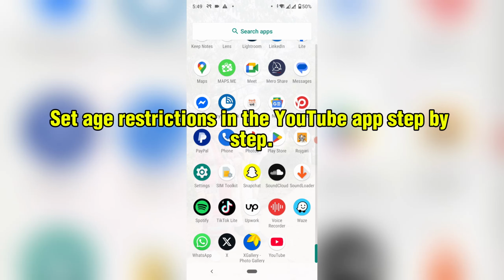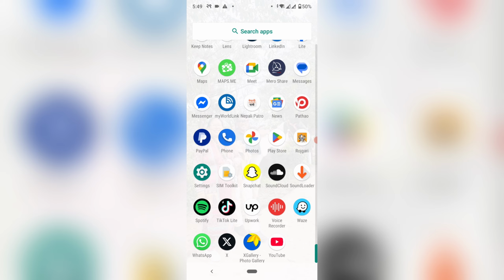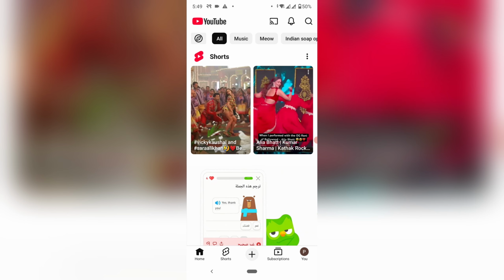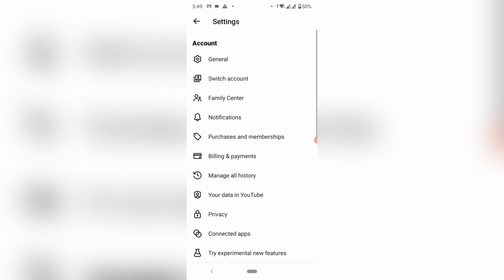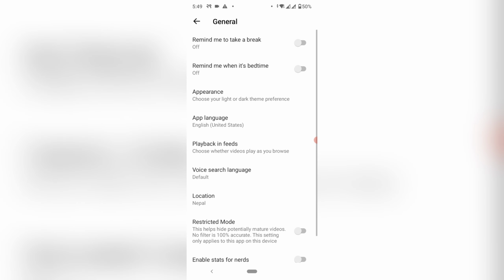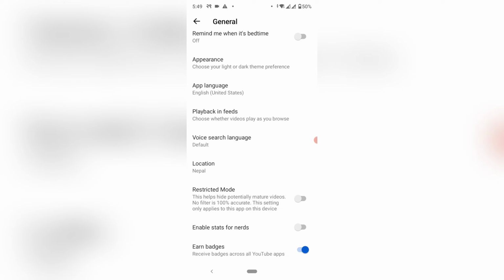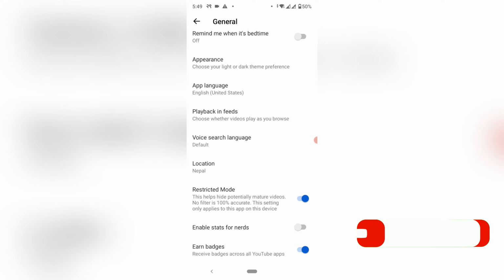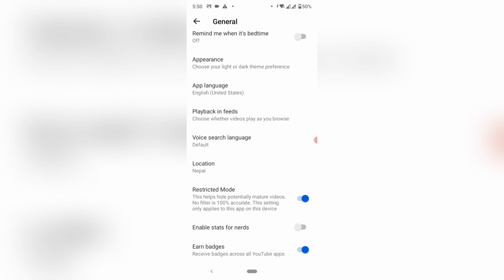How to Set Age Restriction in the YouTube App – Step by Step!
Welcome to this DelftStack tutorial video! In today's tutorial, you will learn how to turn on Restricted Mode inside the YouTube app, understand its limits, and see how to use YouTube Kids or Google Family Link for stronger parental control.

🔹 What You'll Learn in This Video:
✅ How to open the YouTube app and access your profile
✅ How to find Restricted Mode inside settings
✅ How to enable age-restricted filtering
✅ Why the normal YouTube app cannot fully block age content
✅ When to use YouTube Kids or Google Family Link instead

📌 Timestamps:
⏱ 00:00 – Intro and overview of enabling age restriction in the YouTube app.
⏱ 00:10 – Open YouTube, go to your profile, tap the gear icon, and enter the General settings.
⏱ 00:26 – Turn on Restricted Mode and understand its limitations for age control.
⏱ 00:44 – Consider YouTube Kids or Google Family Link, then restart the app and wrap up the tutorial.

YouTube's normal app doesn't offer a full parental age block. This tutorial gives you a clear explanation of Restricted Mode and shows safer alternatives for stronger control, making it easier to manage what children can access.